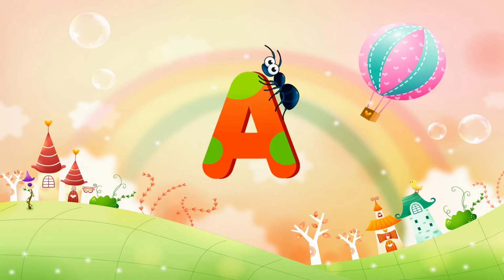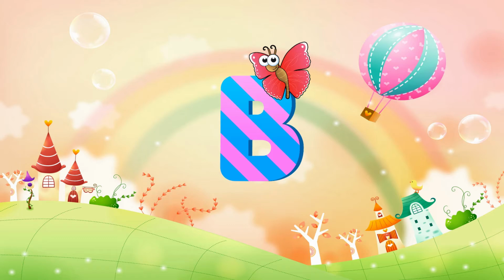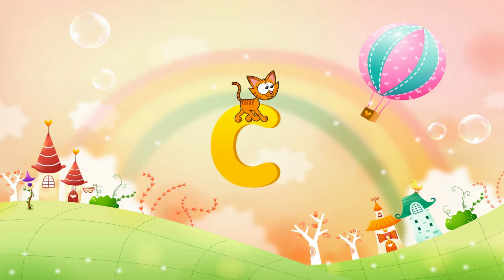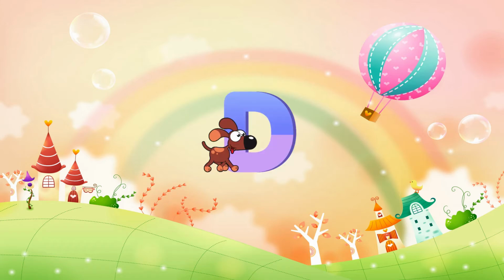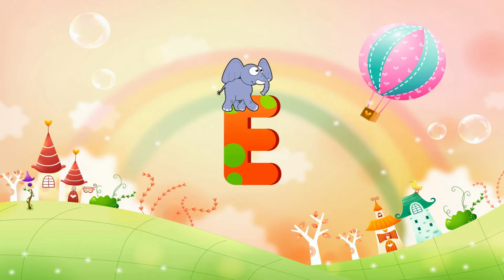Alphabets Sound/Letter A to Z/Phonic sounds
Alphabets Sound/Letter A to Z

Aslam o Alikum
Hello everyone how are you I hope you are doing well today I am starting a new program on my channel about English. In this Playlist children can learn Basic English. I hope all of you will appreciate my this effort.
“In the name of Allah, the most merciful, the most compassionate”
Looking at the current situation and using the power of social media, we have set up this channel
(Taleem-o-Tarbiyat) for Children’s, adult’s, male and female to improve our religious education while
enjoying our private times in the comfort of our homes.
At Taleem-o-Tarbiyat channel you will be learning about Tarteel-ul-Quran, Arabic Grammar and ethical
stories about Islam. You will also get to hear beautiful Nazam and be inspired by them.
We hope you enjoy our Taleem-o-Tarbiyat channel and pure your soul with Islam. Ameen!